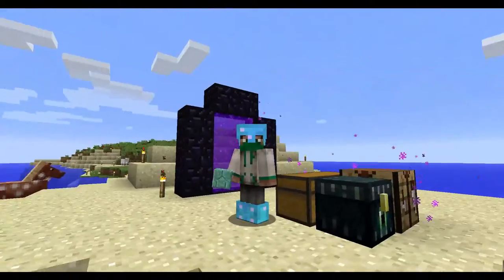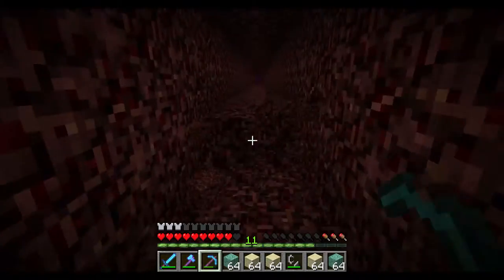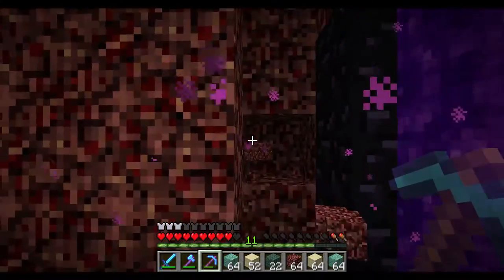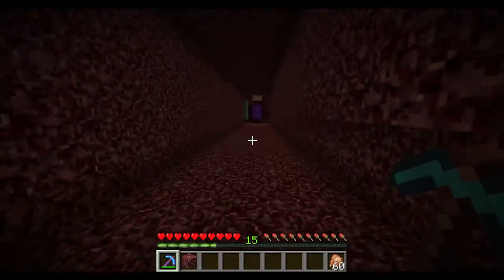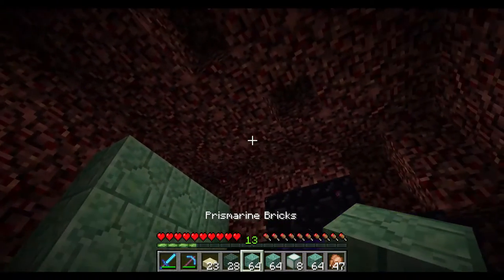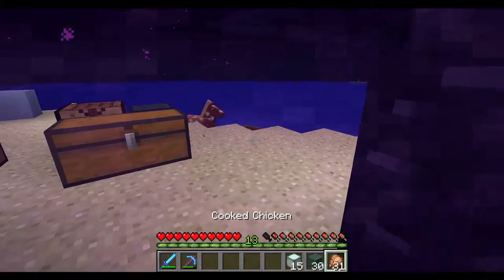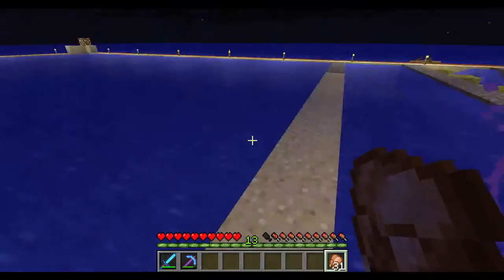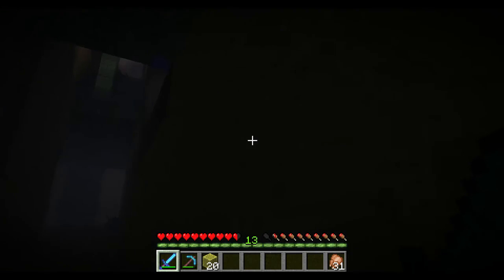Let's Play 14: Nether Tunnel to Water Temple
This week, Jeremy takes his hand at designing on screen by making the nether a little less scary and connecting the water temple to the rest of the nether hub.

Love the design on camera or want more mining and redstone? Sound off in the comments.